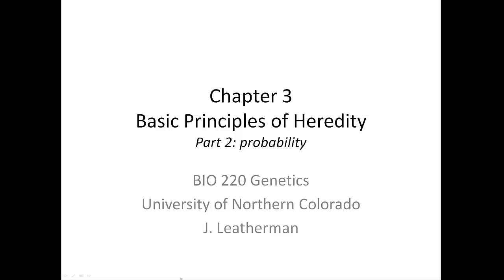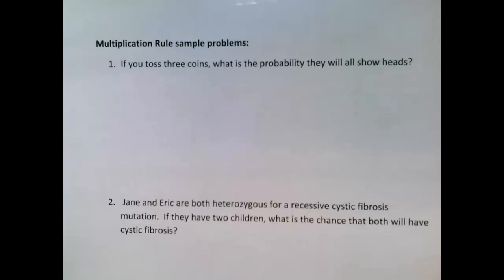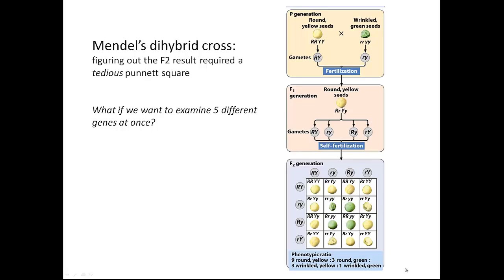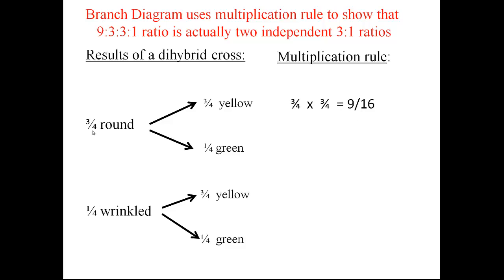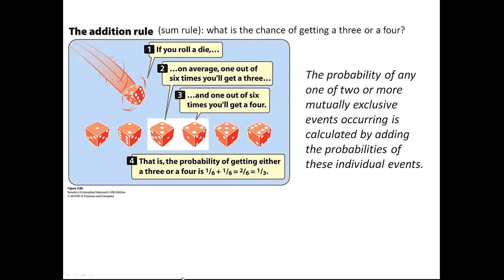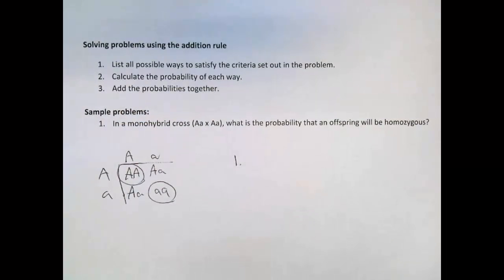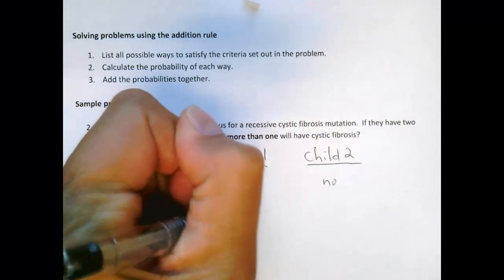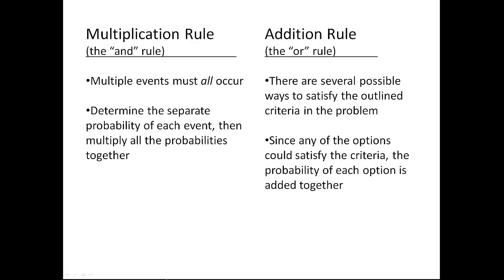basics of heredity, probability